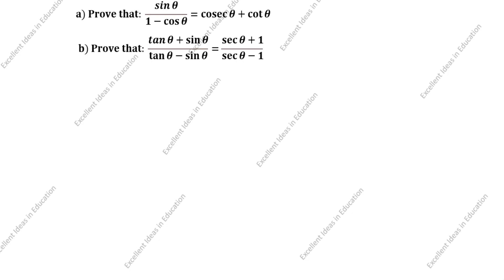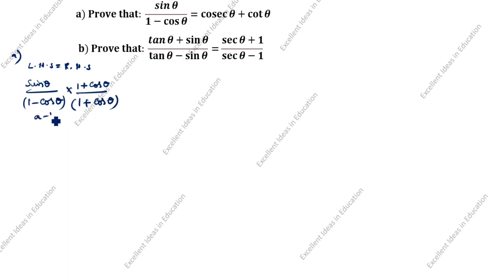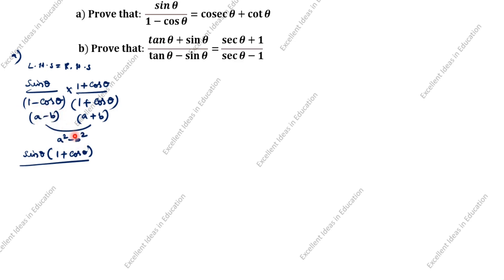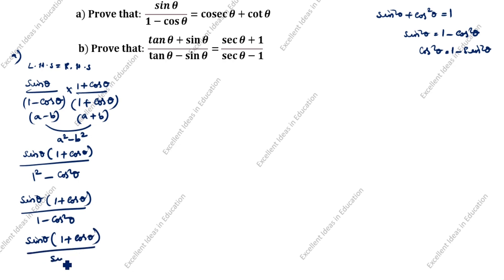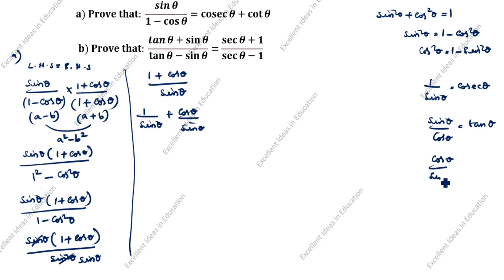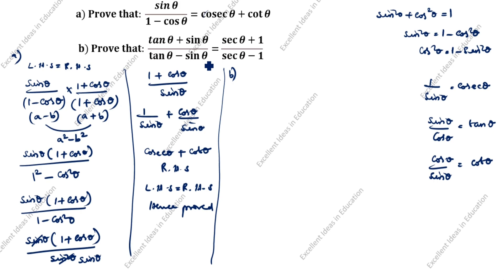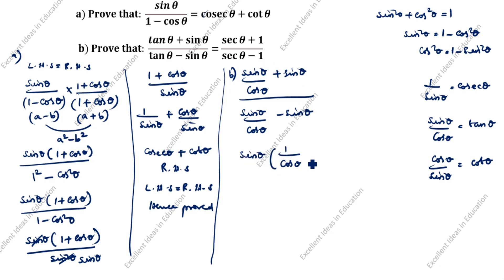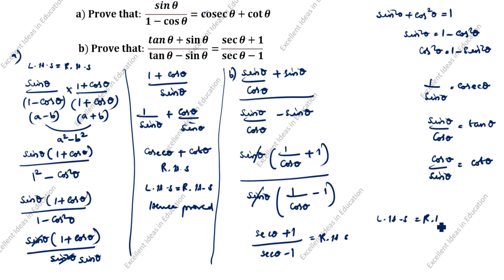Prove that sin theta / 1-cos theta=cosec theta+cot theta / tan theta+sin theta / tan theta-sin theta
Prove that sin theta / 1-cos theta=cosec theta+cot theta / Prove that tan theta+sin theta / tan theta-sintheta=sec theta+1/sec theta-1

Prove that tan square theta + cot square theta + 2 = sec square theta + cosec square theta /  Trigonometry Class 10 / Prove that tan^2 theta + cot^2 theta + 2 = sec^2 theta + cosec^2 theta

If acos^3θ + 3acosθsin^2θ = m, asin^3θ + 3acos^2θsinθ = n. Prove that (m+n)^2/3 + (m-n)^2/3 = 2a^2/3 / If acos^3 theta + 3acos theta sin^2 theta = m, asin^3 theta + 3acos^2 theta sin theta = n. Prove that (m + n)^2/3 + (m - n)^2/3 = 2a^2/3